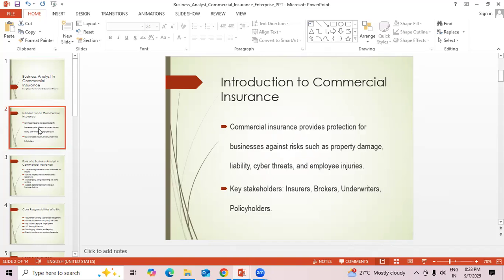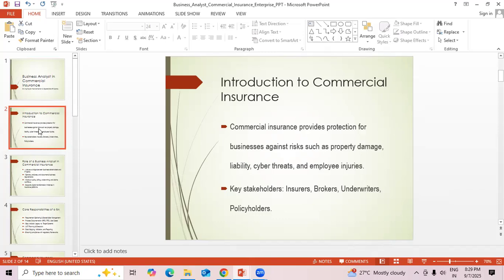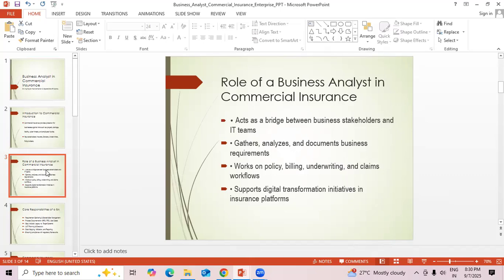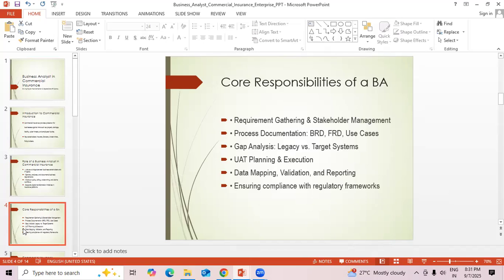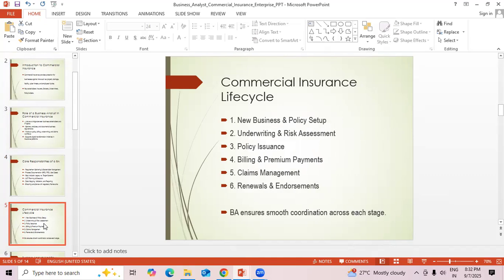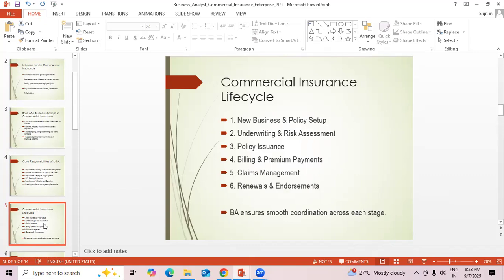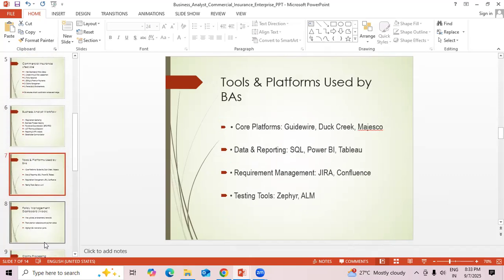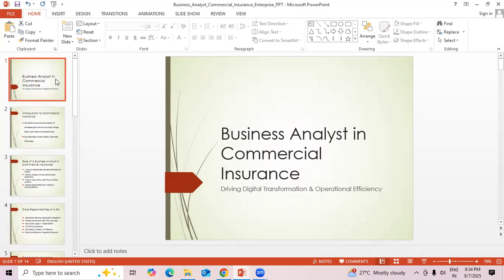Business analyst commercial insurance